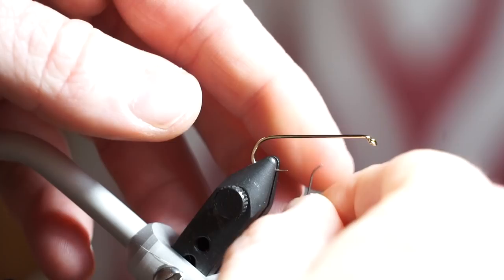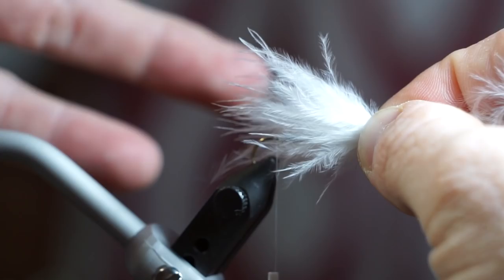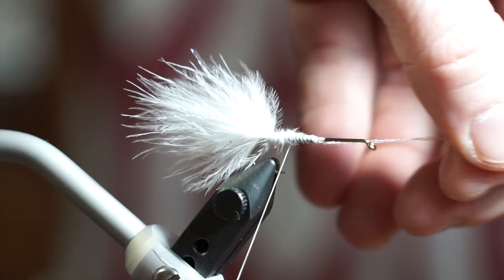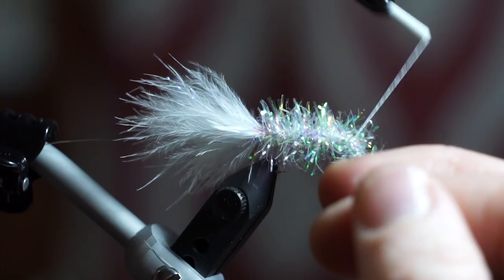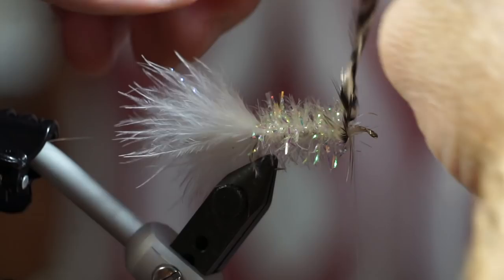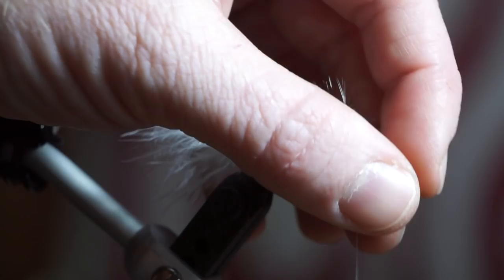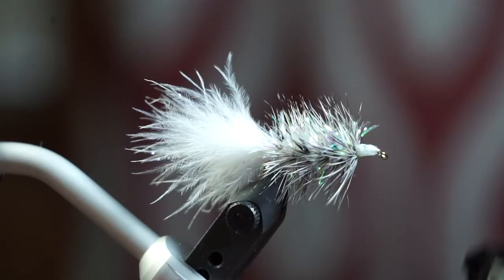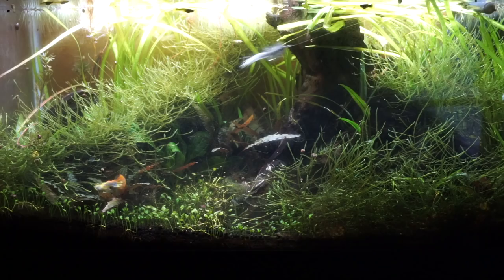Crystal Bugger - UNDERWATER FOOTAGE! - Wooly Bugger - McFly Angler Fly Tying Tutorials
From California, to New York, to England, the wooly bugger is probably one of the most effective and popular streamer patterns that can be used for a large range of fish species.  I even know of people using them for saltwater fishing as well as freshwater.  Its also fairly easy to tie, and quite durable.  Almost every fly fisherman has a few wooly buggers in their box.  The Crystal Bugger is a variant of the wooly bugger, and it is a bit more flashy.  It uses a flashy type chenille to attract fish in more dirty water.

Here is a list of materials I used on the fly
Hook: Dai-Riki 700 size 8
Thread: Veevus Power Thread 140 in white
Tail: White Bugger Marabou
Tail Flash: Pearl Crystal Flash
Wire: Silver UTC Ultra Wire in Small
Hook Wrap: Pearl Estaz

▬▬▬▬▬▬▬ My Shirts! ▬▬▬▬▬▬▬▬▬

Mike Lutz
Kenewho
Josh Sorvino
Matt Donovan
Michael Ragsdale
Eli Pittz
Jason Snyder